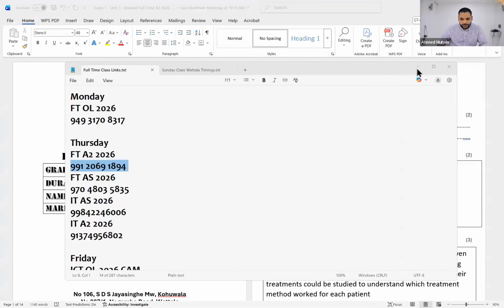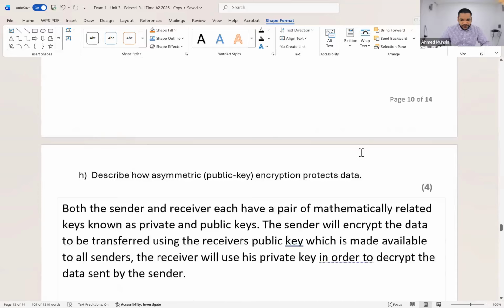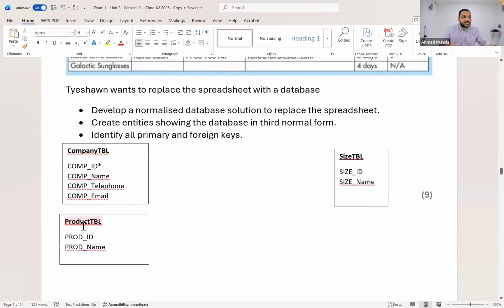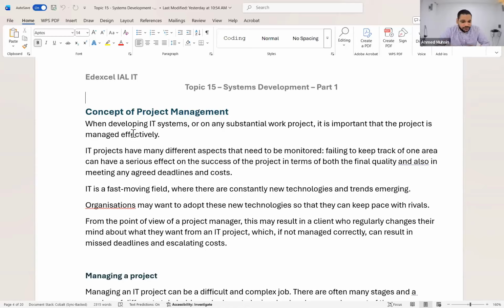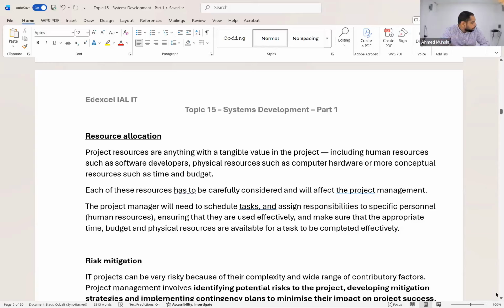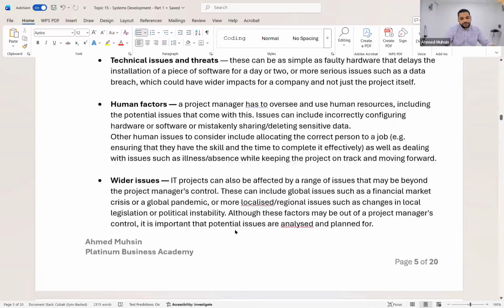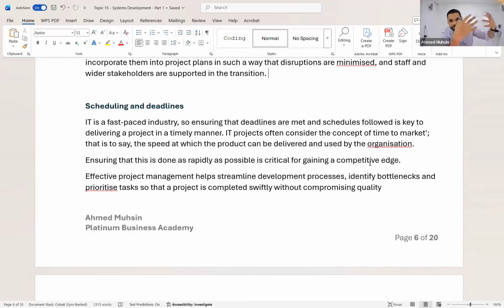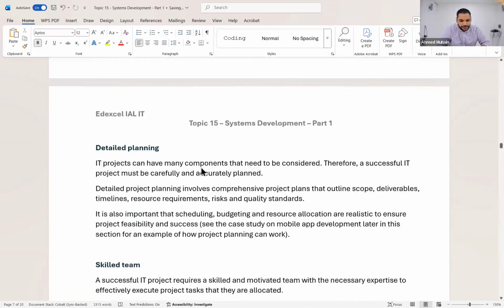Lesson 36 – Unit 3 – Topic 15 Part 1 – Edexcel IAL IT (Preparing for 2026 Exams)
In Lesson 36 we cover the following topics:
-Exam Corrections
-Concept of Project Management
-Characteristics of a Successful IT Project

To access the tutes that I used in my